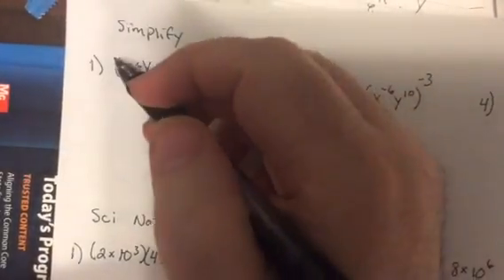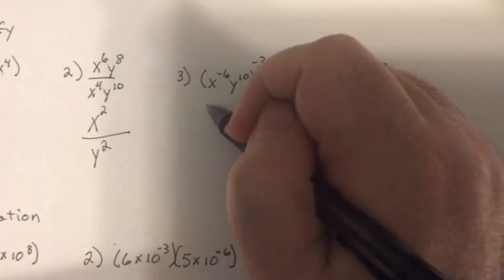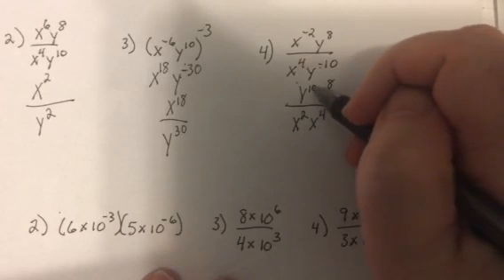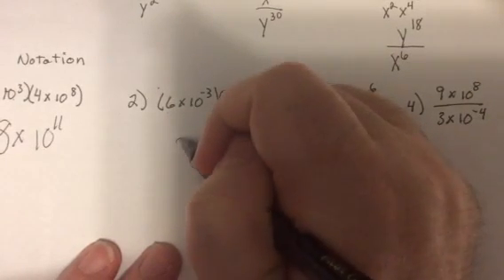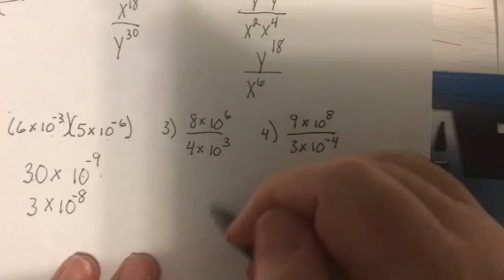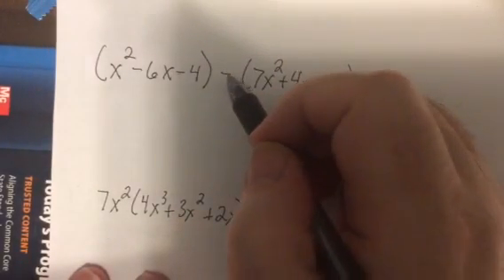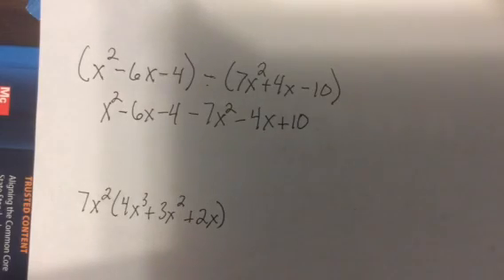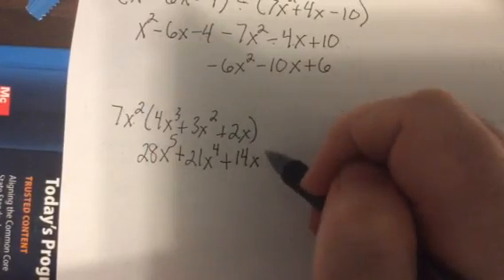Alg rev 1